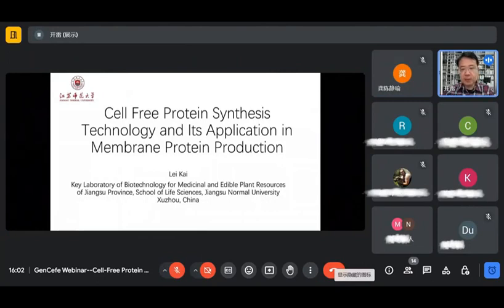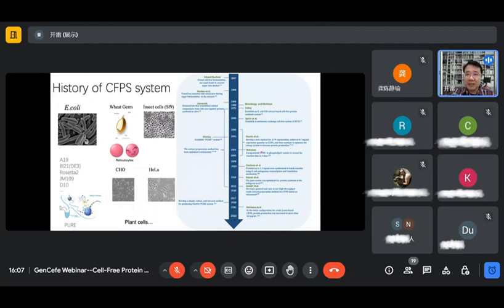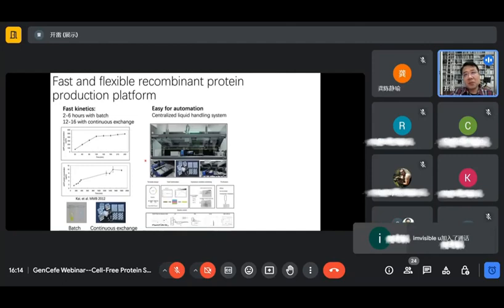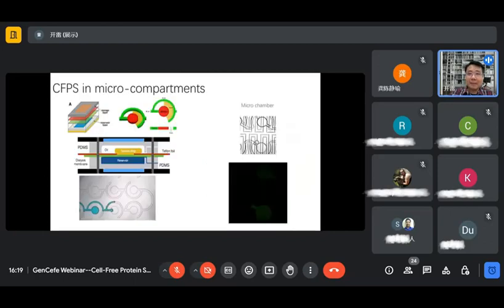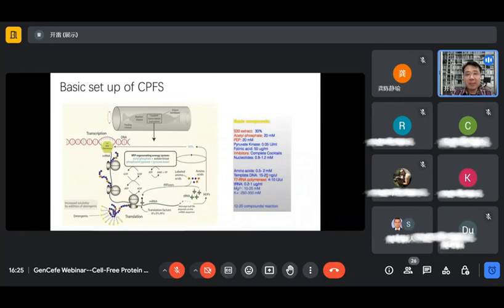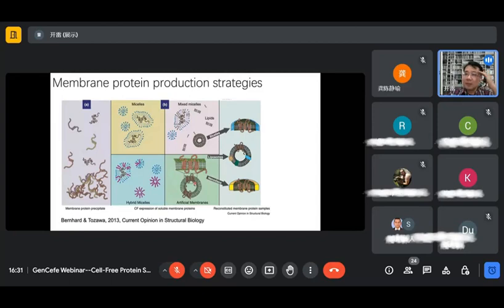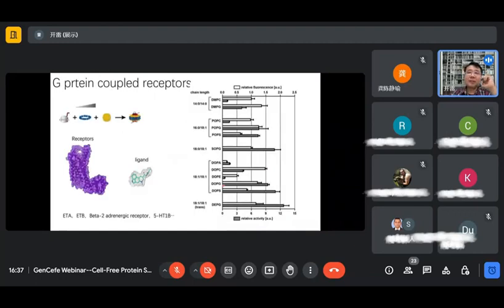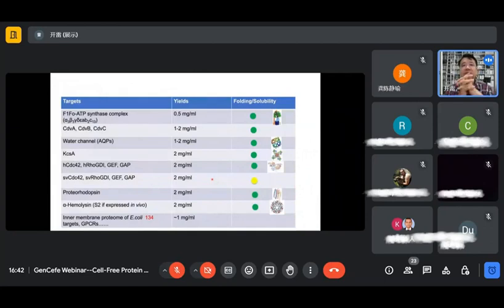GenCefe | Cell-Free Protein Synthesis Technology and Its Application in Membrane Protein Production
Cell-Free Protein Synthesis (CFPS) is an in vitro protein expression technology based on cell extracts. Due to the advantages of simple genetic background, ease of use, and minimal cell interference, cell-free protein expression has been used in small and medium-scale protein expression, high-throughput expression screening, membrane protein expression, toxic protein expression, etc.

In this webinar, you will learn about:
· Cell-free protein expression overview and its applications
· Cell-free protein expression system development
· Expression of membrane proteins using cell-free systems
· Case studies of cell-free protein expression

Speaker:
Dr. Lei Kai is a professor leading the Cell-free Synthetic Biology Laboratory at Jiangsu Normal University. He did his PhD at the institute of biophysical chemistry, Goethe University Frankfurt and postdoc work at the Technical University of Darmstadt. In 2015, he moved to Max Planck Institute of Biochemistry and led the cell-free protein production group. Dr. Lei Kai specializes in cell-free synthetic biology. He has published more than 40 papers (h-index 20, citations 1250, as of February 2024) in journals such as ACS synthetic Biology, New Biotechnology, JACS , Nano Letters, etc.